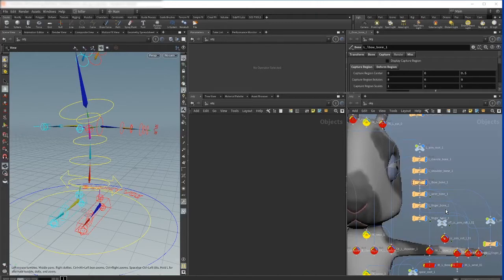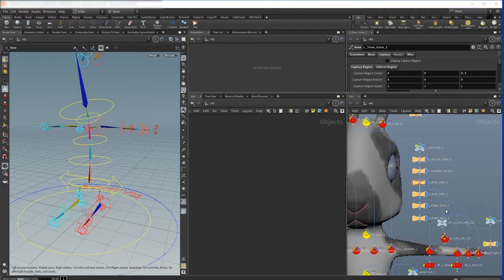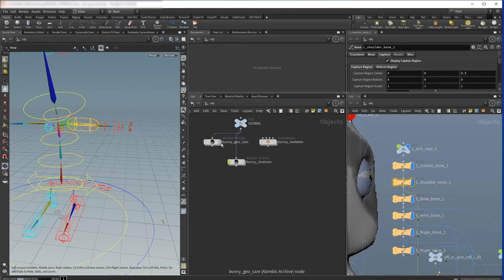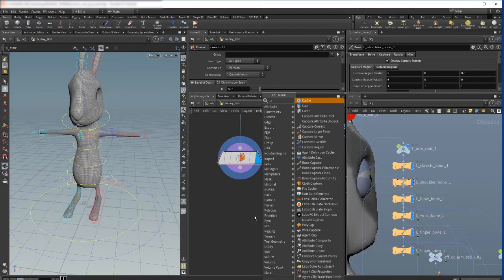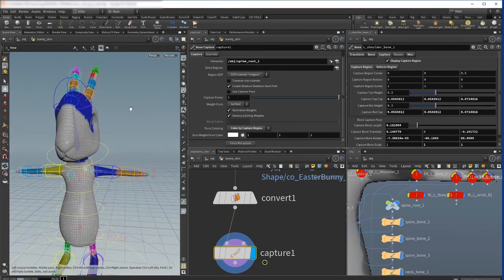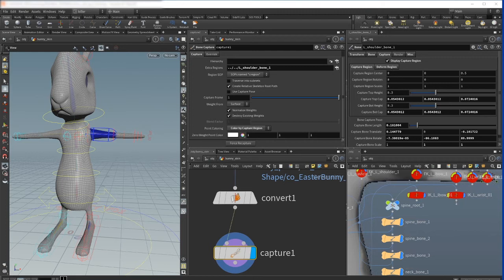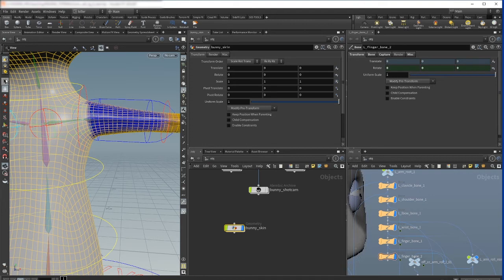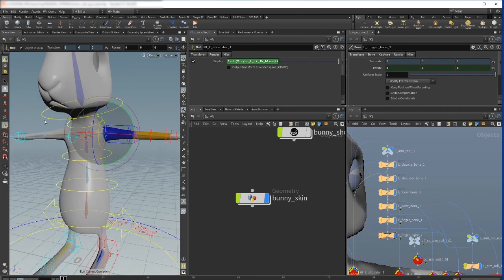How to rig in Houdini. Lets rig it part 9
Want to go beyond tutorials and learn VFX inside a real studio environment?

Capturng in Houdini. Skinning in Houdini. Skin weights. Capture regions. Capture Sop. Deform Sop.